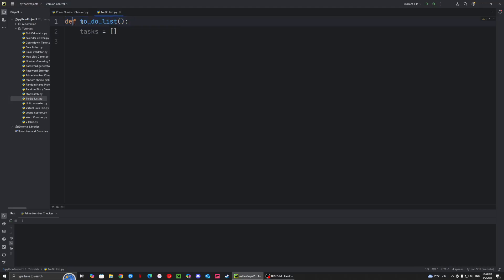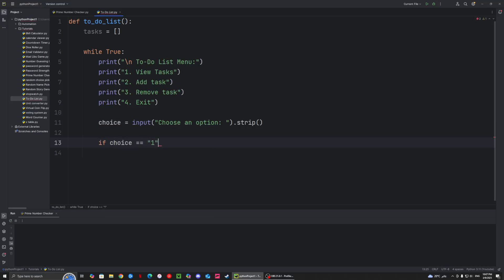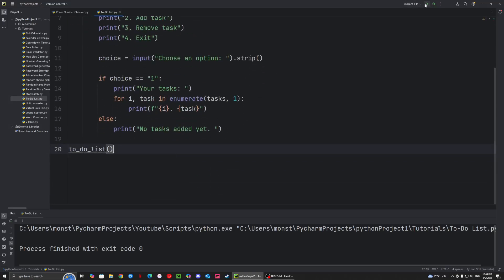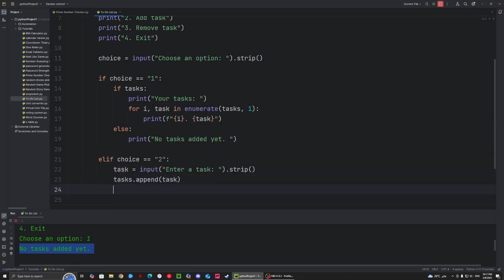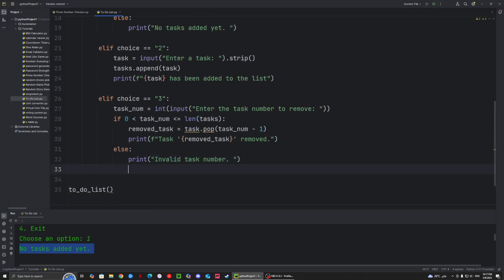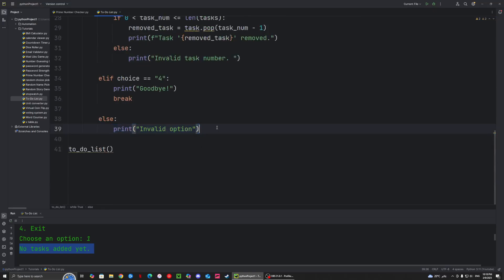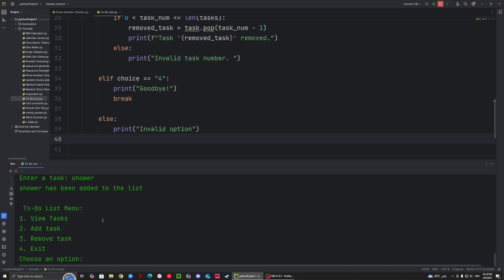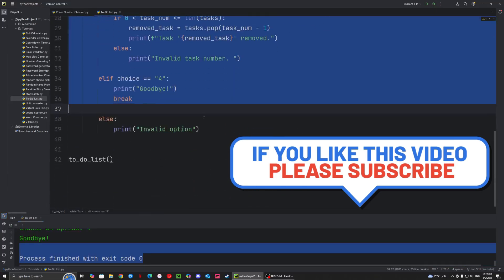Python To-Do List Project (For Beginners)🐍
Code used in the video will be pinned in the comments!